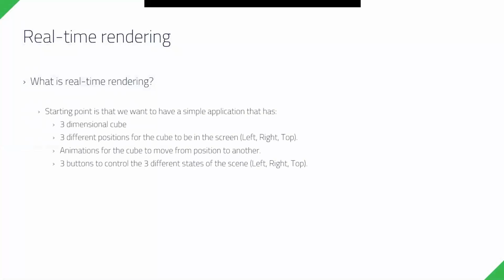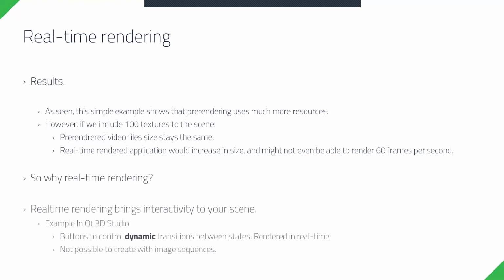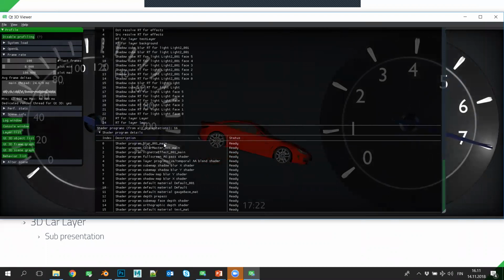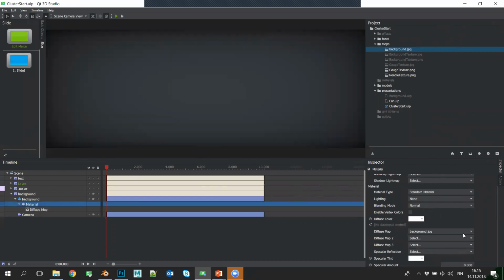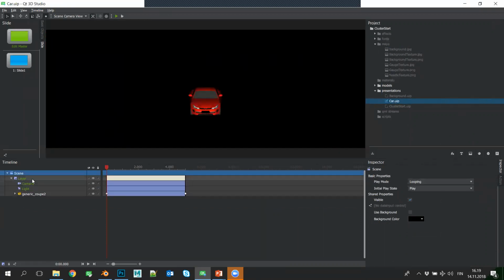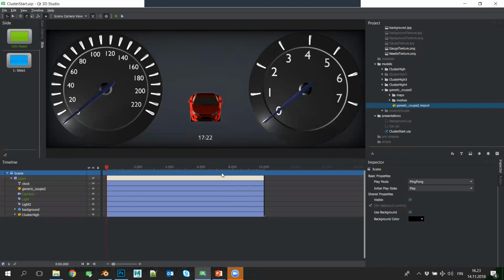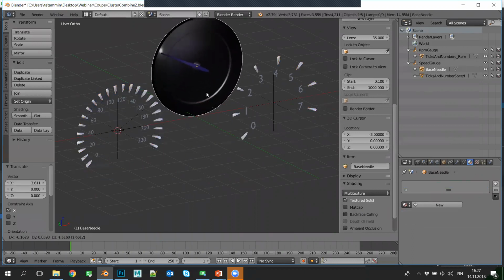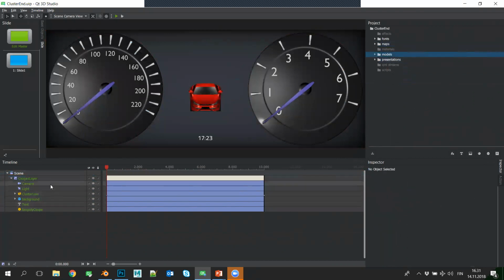Introduction to Creating and Optimizing Real-Time 3D Graphics in Qt {On-demand webinar}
Whether you’re just starting off in the world of 3D graphics or want to solidify your base knowledge, this free webinar will kick your 3D design skills up a notch.
Our Senior Technical Artist, Teemu Tamminen will teach you how to design the 3D content in Qt 3D Studio and show you optimization best practices for various target platforms. You will also learn the difference between real-time and offline rendering and how to optimize your assets for different platforms, both in theory and in practice.

Presenter: Teemu Tamminen, Senior Technical Artist, The Qt Company